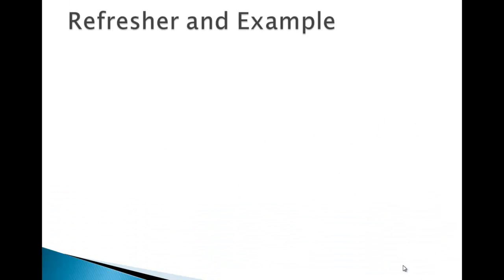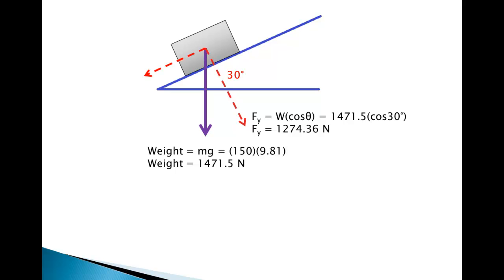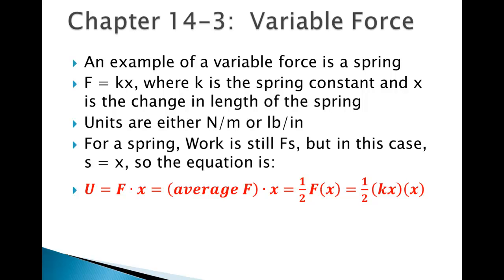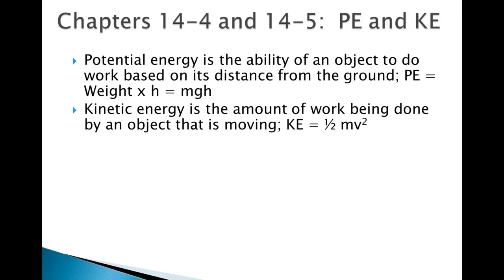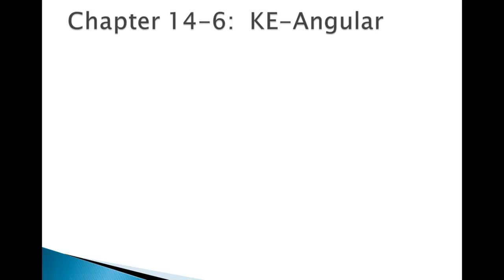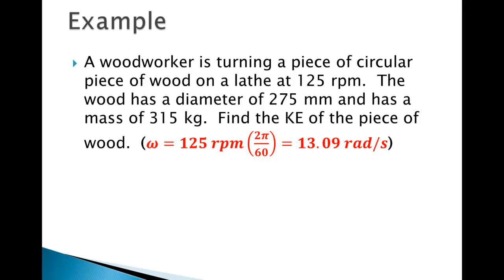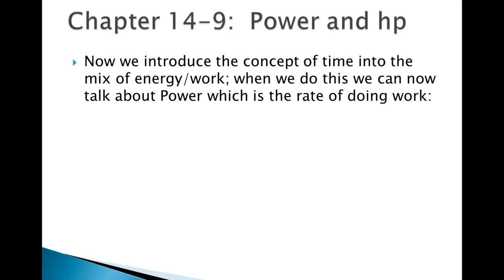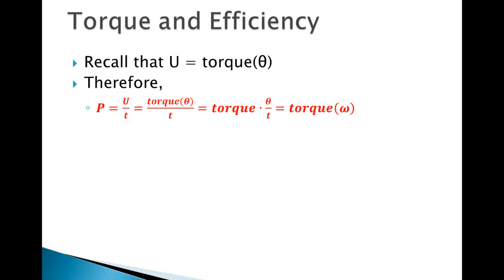MEC133 Chapter 14 Concepts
This instructional video helps the students of TNCC who are enrolled in MEC 133 better understand the concepts of Work, Power, Energy, and Efficiency.